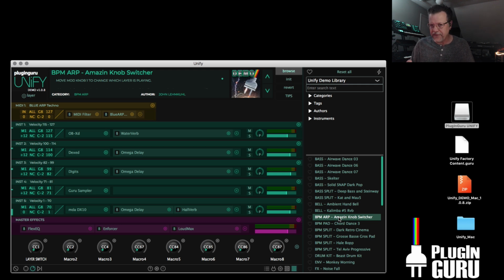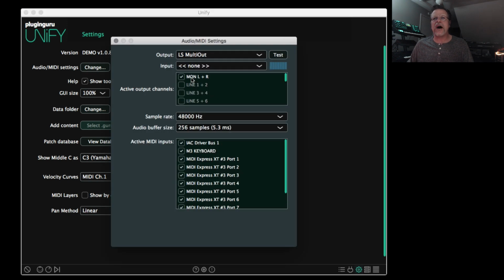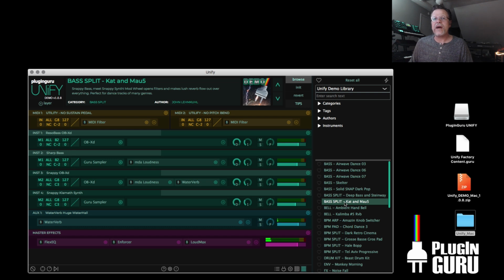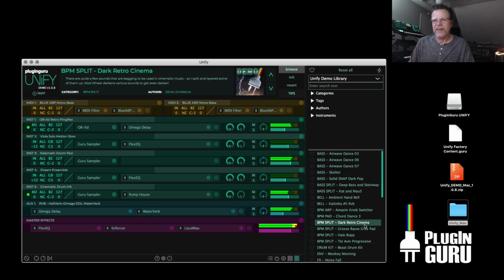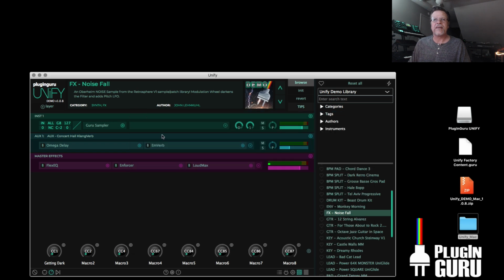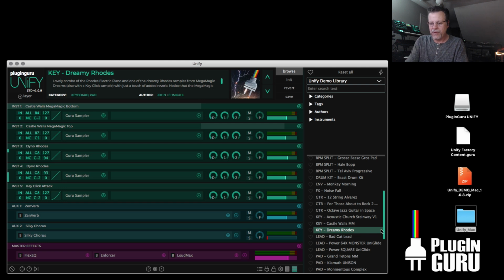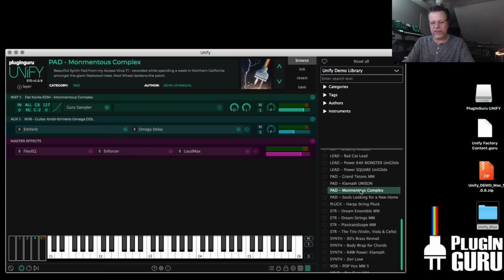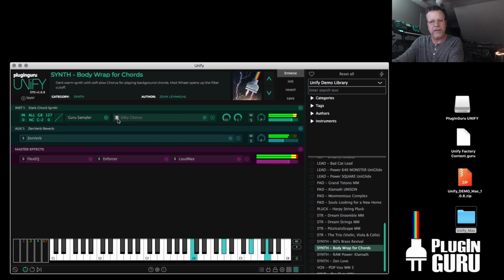Unify DEMO is Here (Try Unify for FREE!)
The Unify DEMO has been finalized and is now available for you to download, evaluate with your system and then come to PlugInGuru.com or ilio.com and purchase a license to use the full version.